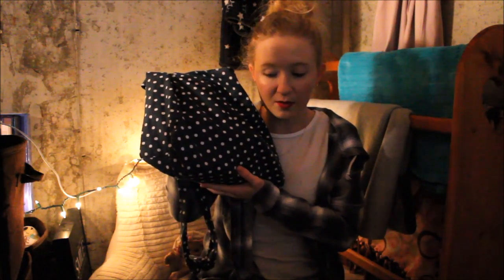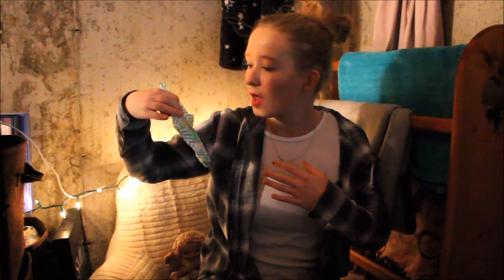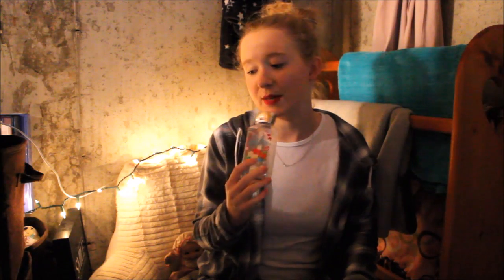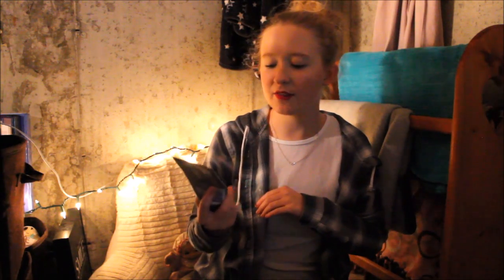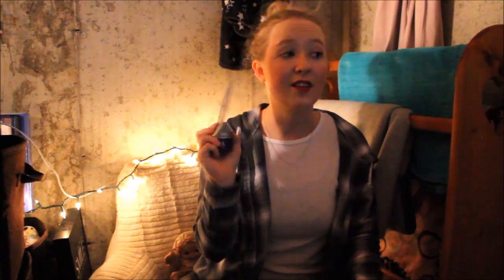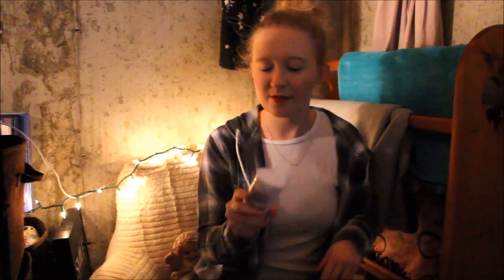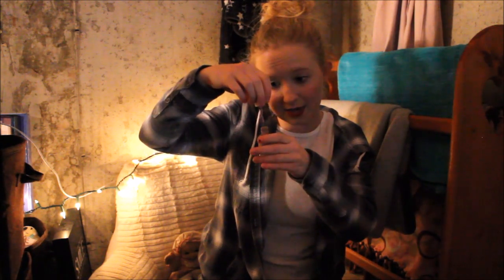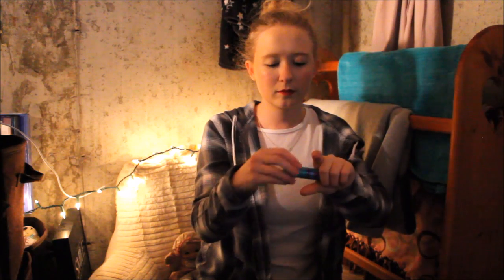January 2017 Empties!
Please Open for More!

Thank y'all so much for watching! I hope y'all enjoyed this video, and the next videos to come! (I may or may not be incredibly ahead and I plan to stay that way! I will be posting on Tuesdays, Thursdays, and Sundays!

What I'm Wearing:
Shirt: Plaid is from Kmart, thermal is from Kohls
Lipstick: Elf Matte Lipstick in Rich Red